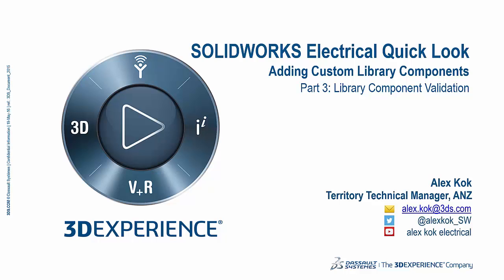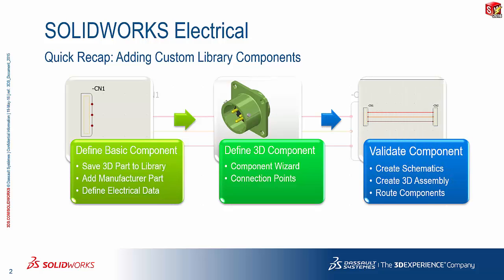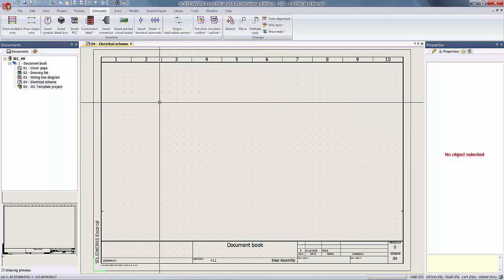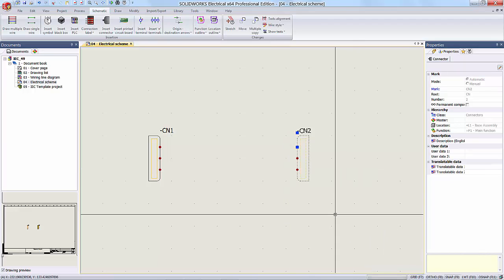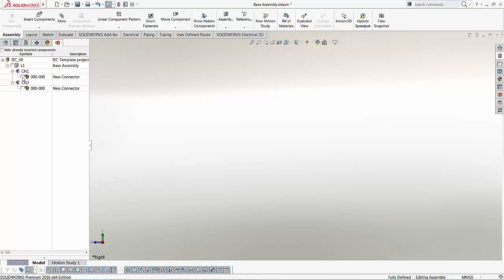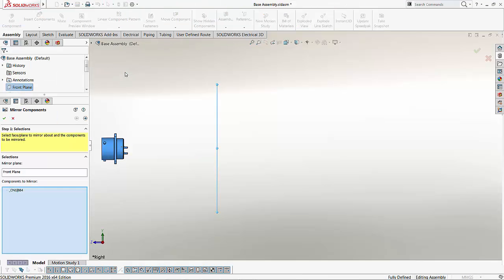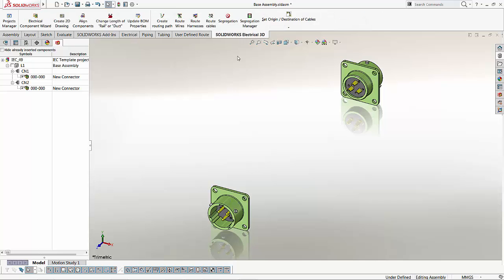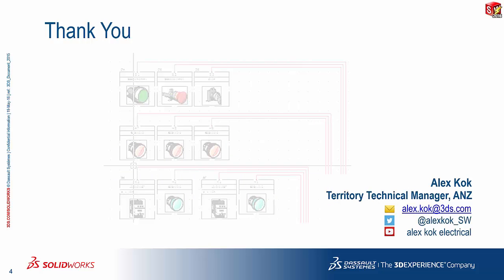Adding new library parts to the SOLIDWORKS Electrical Parts Library - Part 3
Created a new library entry but find it too tedious to test it? Try this simple test and save yourself the potential pain of having to find issues when the component is actually used in production.